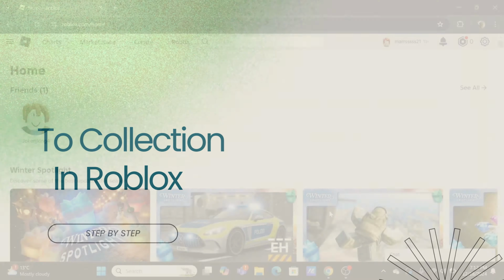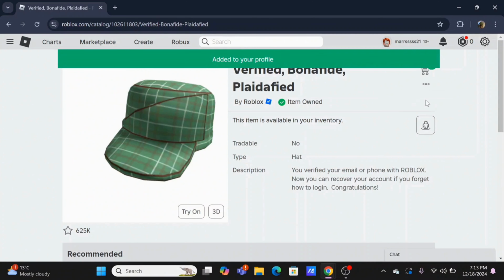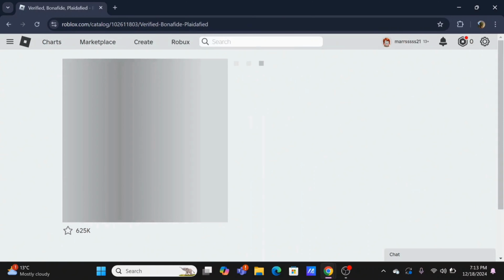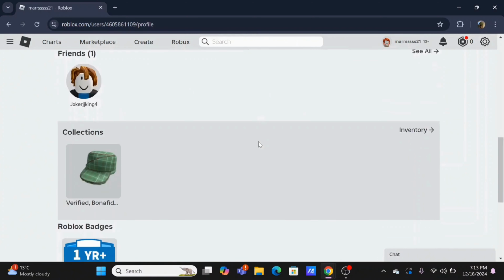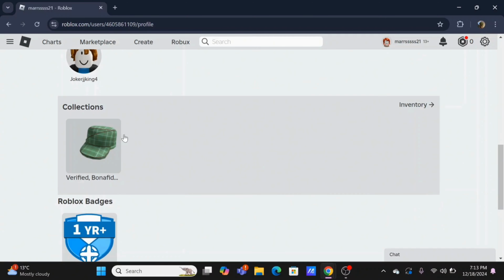How To Add Items To Collection In Roblox (Quick Guide)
Want to organize and showcase your favorite items in Roblox effortlessly? In this video, we’ll show you a quick and easy guide to adding items to your collection in Roblox. Whether you're looking to keep track of your best gear, display your favorite accessories, or manage your inventory efficiently, this step-by-step tutorial will help you enhance your Roblox experience in no time!

Timestamps:
00:00 – How to Access Your Roblox Collection
00:10 – Step-by-Step Guide to Adding Items to Your Collection